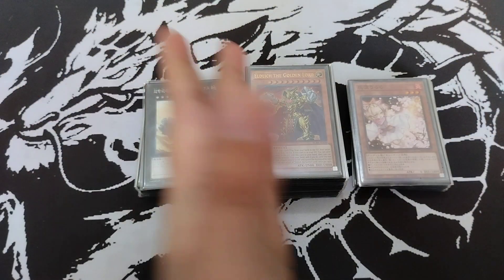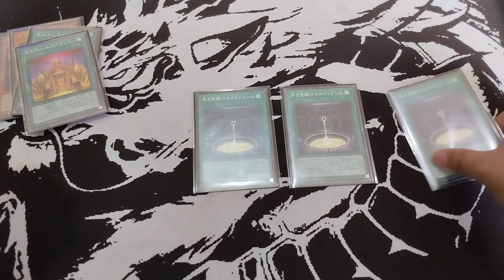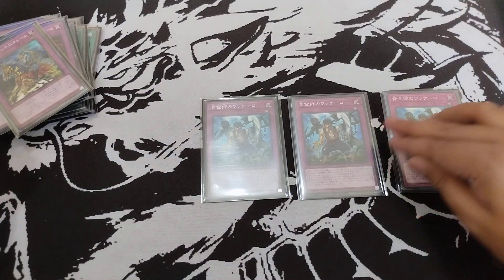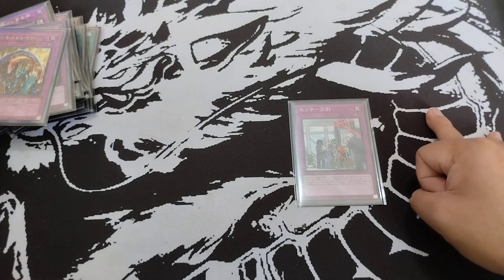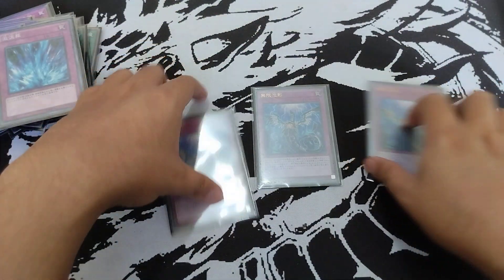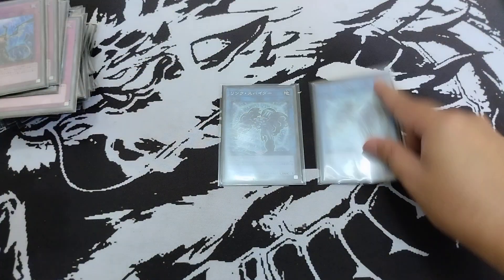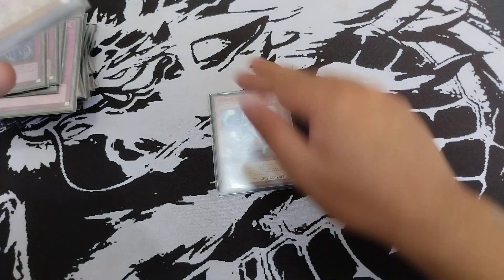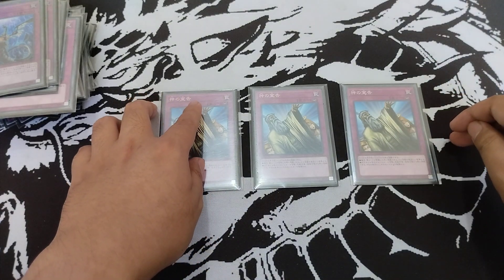The Most Budget Competitive Deck?! Eldlich Deck Profile From 3x Tactical Try Decks | Yu-Gi-Oh! OCG